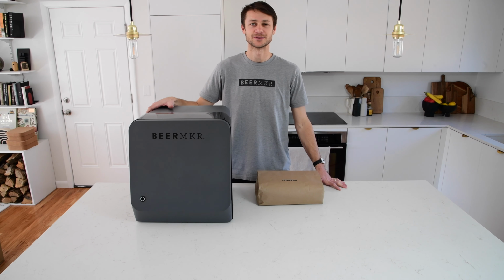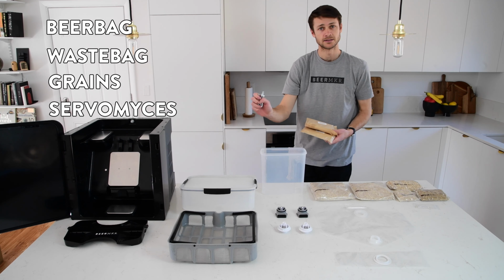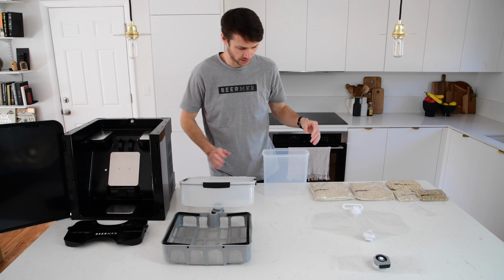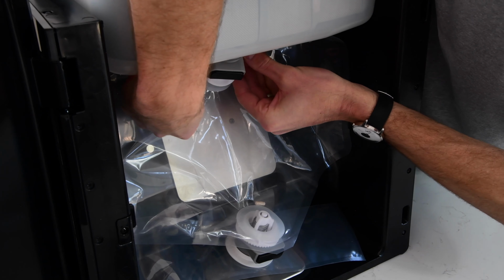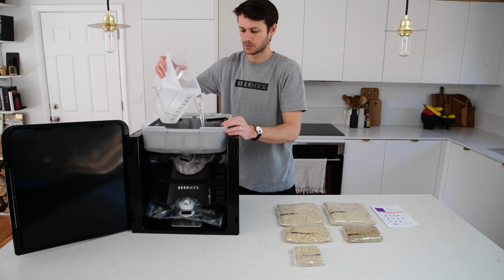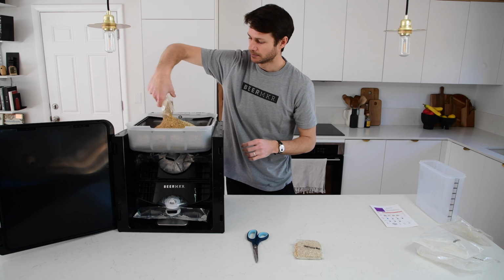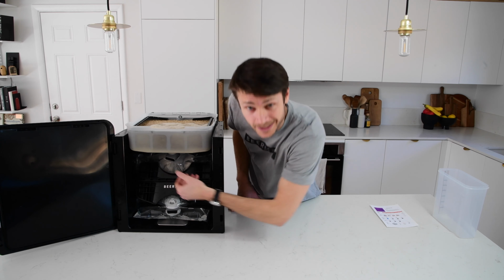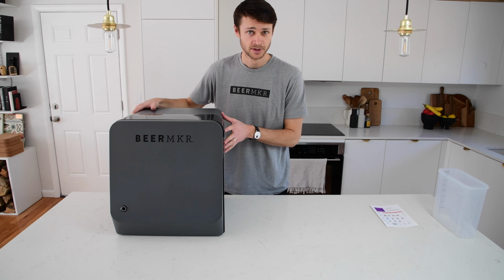INSTRUCTIONS: How to setup your first brew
This video is an in-depth walkthrough, of step by step on how to setup your machine, add ingredients and get going on your first brew with BEERMKR.